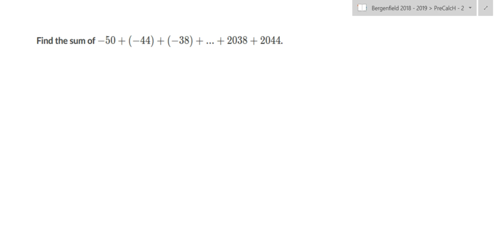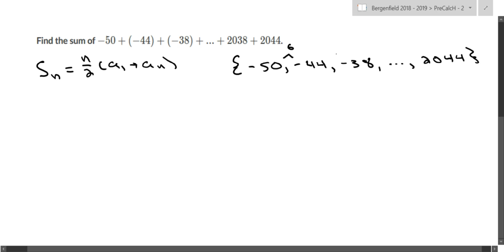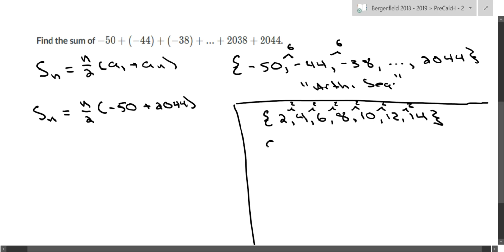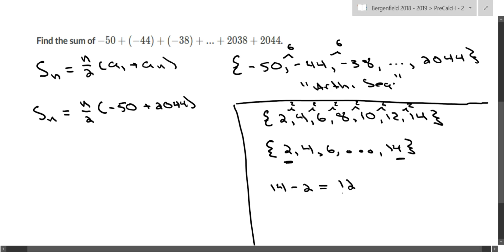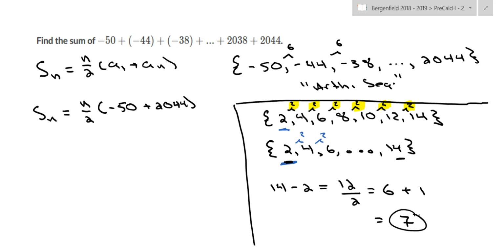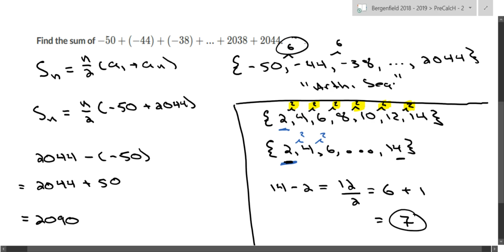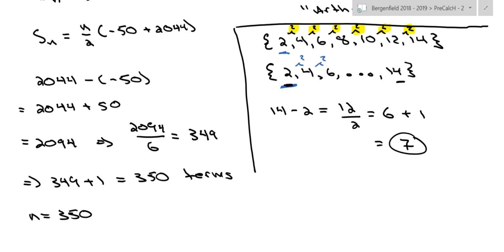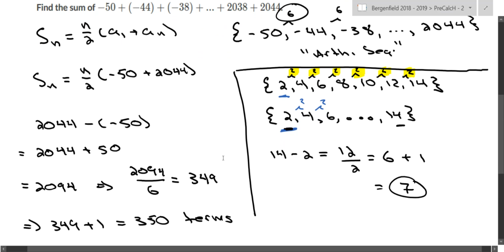Unit 1 - Arth. Series Example